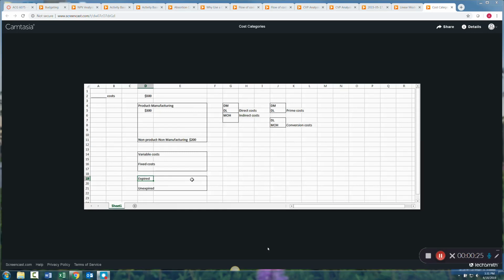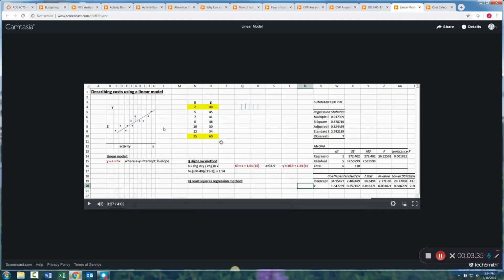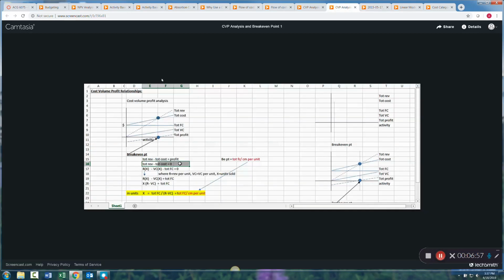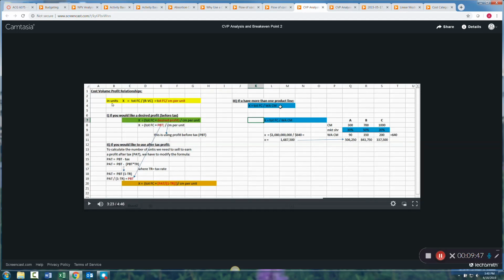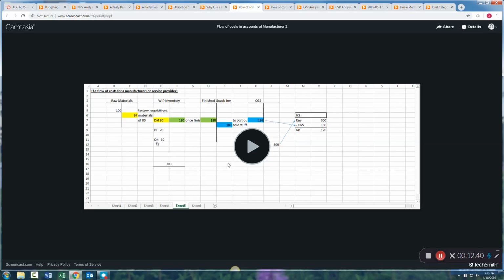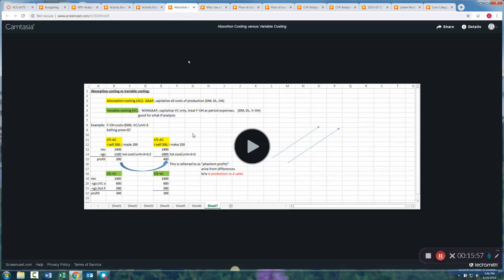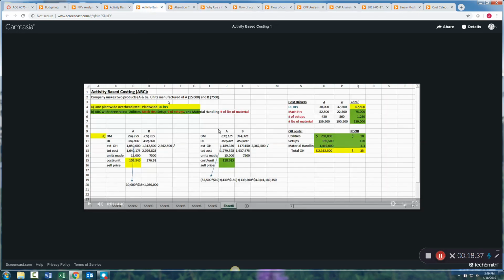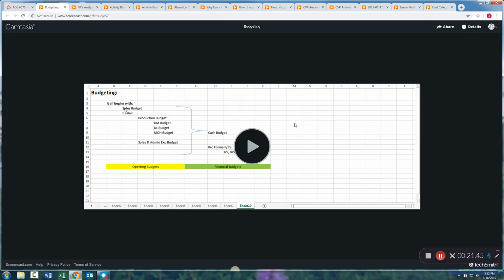Managerial Cost Accounting in 20 Minutes - The Big Picture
Bridging Topics in a Managerial Cost Accounting Class